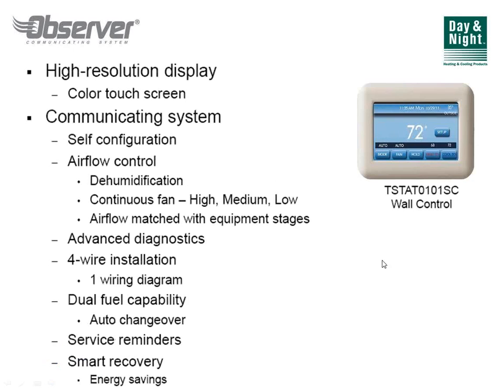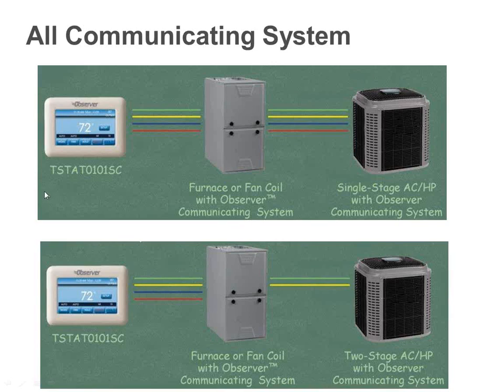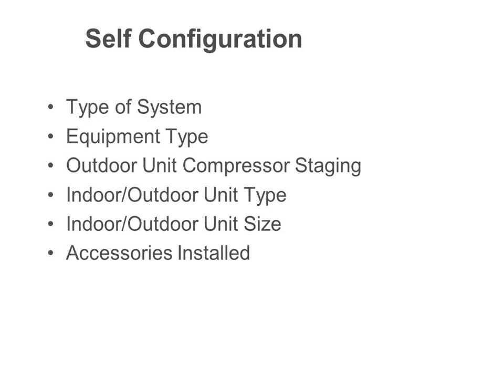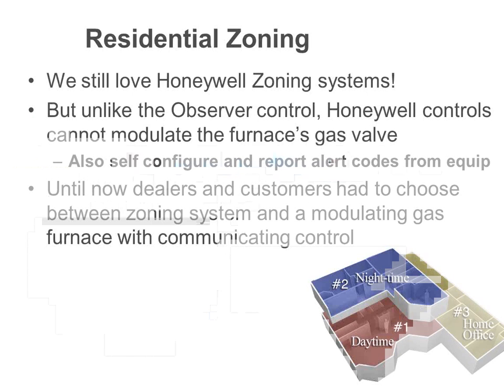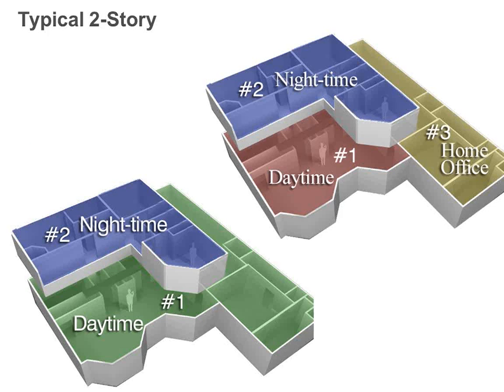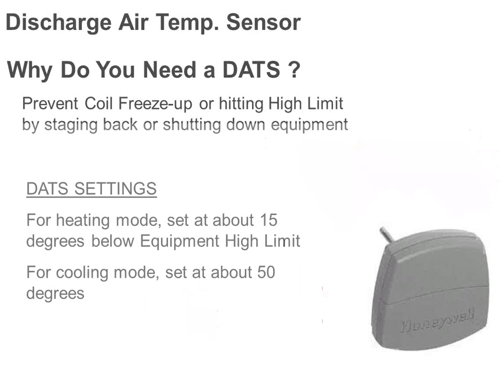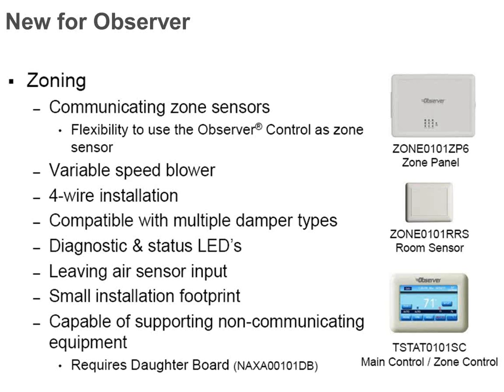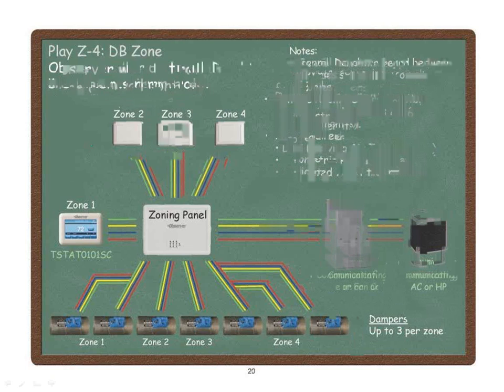Day & Night Observer Zoning Systems - Webinar 9/29/14